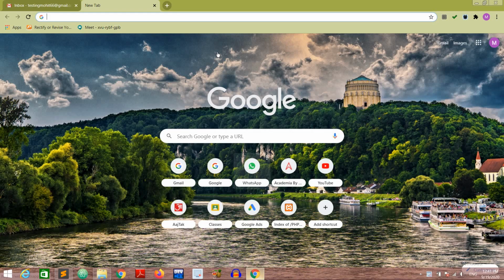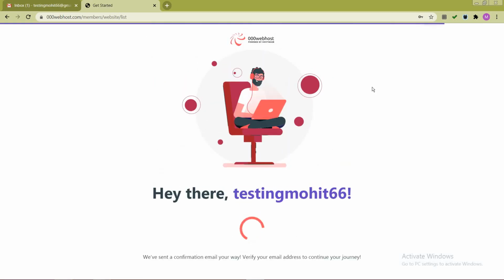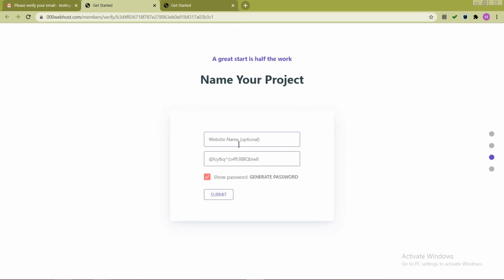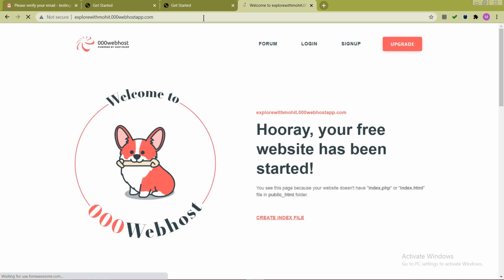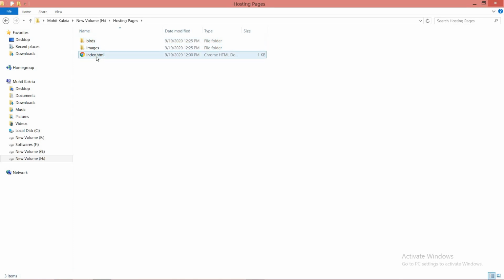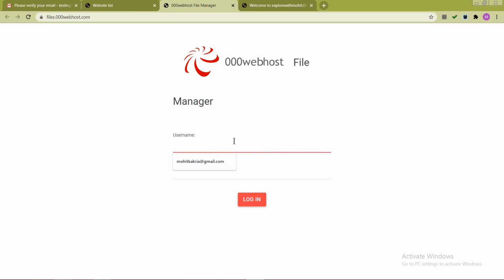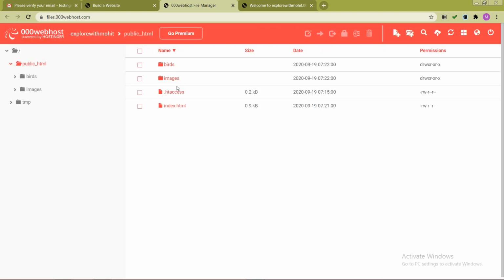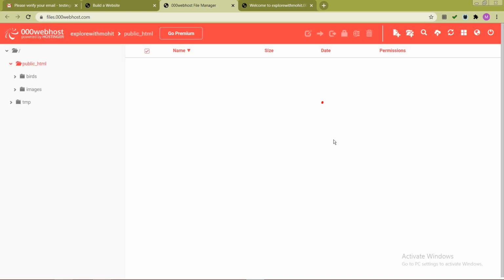How To Get FREE Hosting | Hosting Website For FREE | Mohit Tutorials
This video is all about how to get FREE Hosting with MYSQL Database and cPanel.